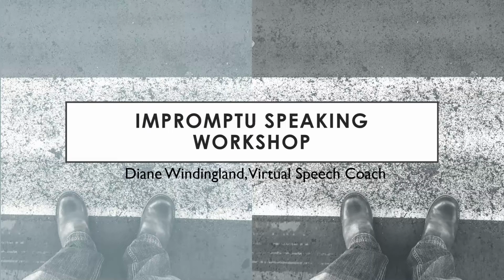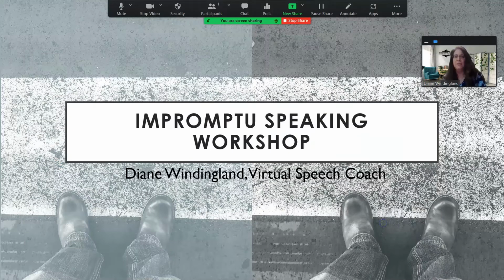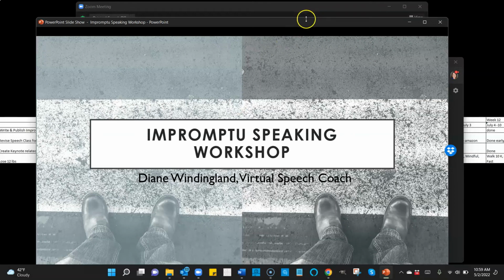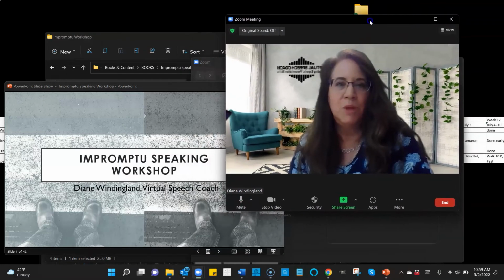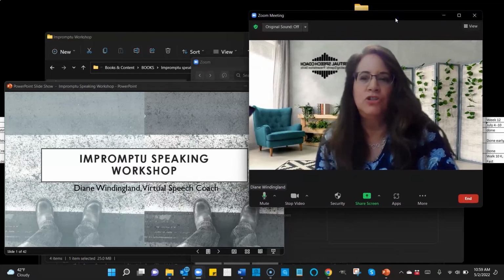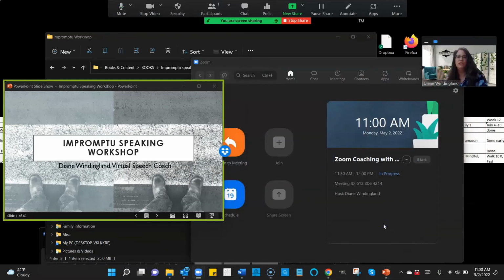How to Share PowerPoint in Zoom With Just ONE Screen (2 ways)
If you only have one screen, you can still share your PowerPoint slides without showing the thumbnail view,.

Don't show your thumbnails!
Method 1: Alt + tab method to select your Zoom window (or PowerPoint window)
Method 2: Show the presentation in a window.  In PowerPoint, select the slide show tab, then "Set Up Slide Show" then select the 2nd button "Browsed by an Individual (window). You can resize the window